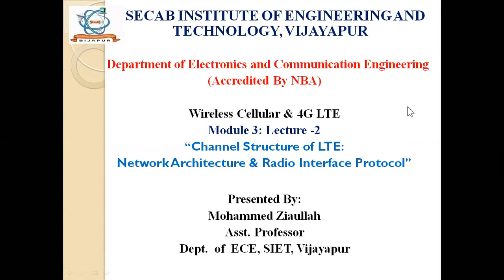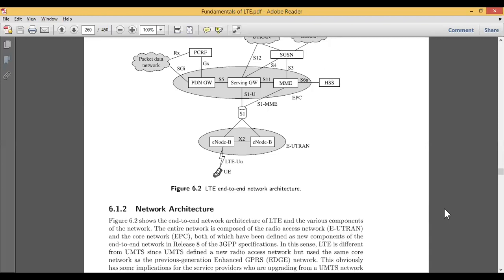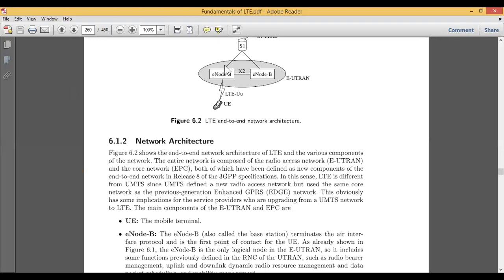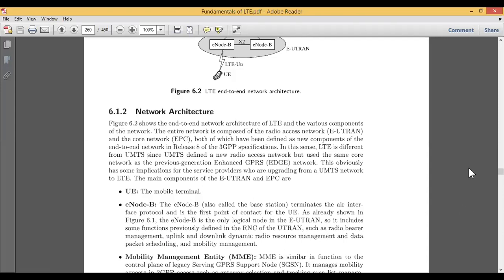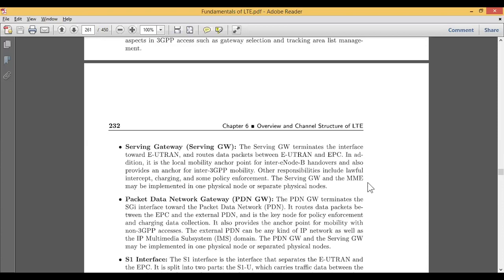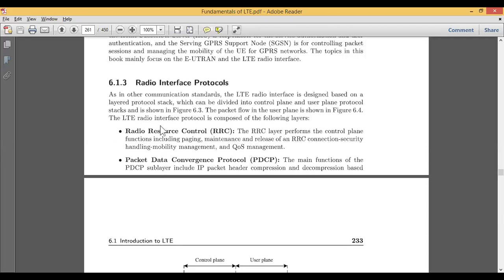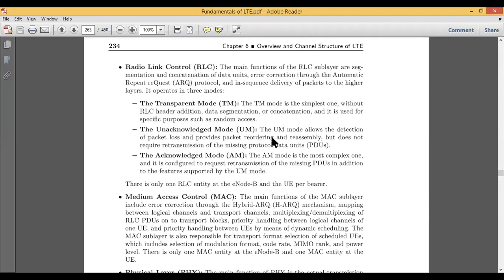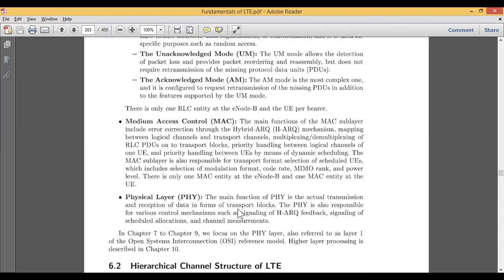Module 3: Channel Structure of LTE: Network Architecture and Radio Interface Protocol